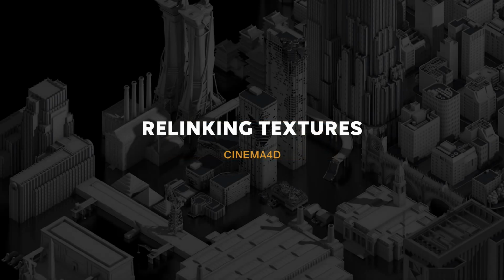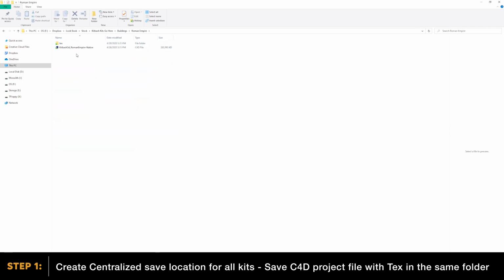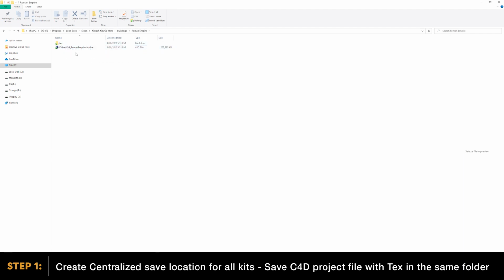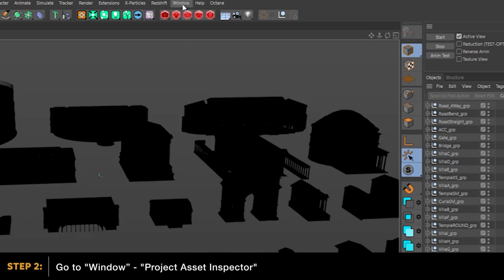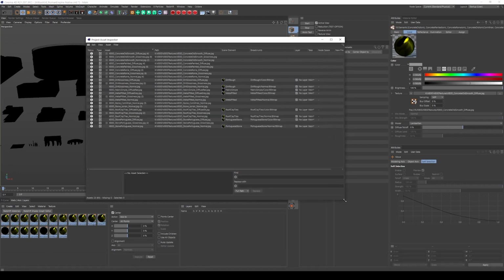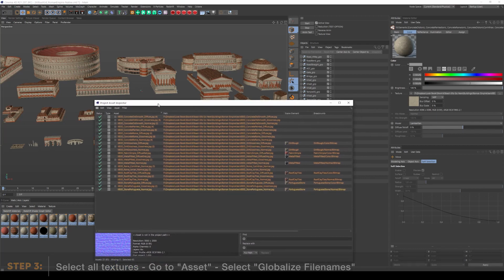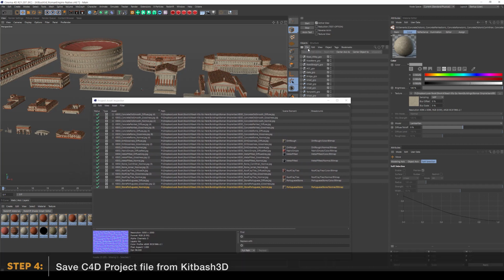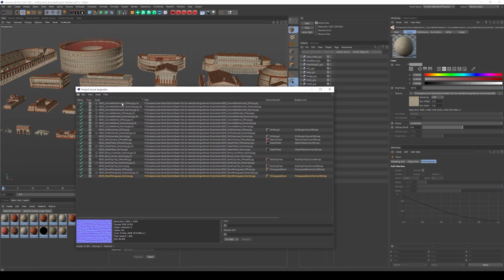Relinking Textures in C4D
Luis Miranda takes our Roman Empire kit into Cinema 4D and shows you how to relink textures.